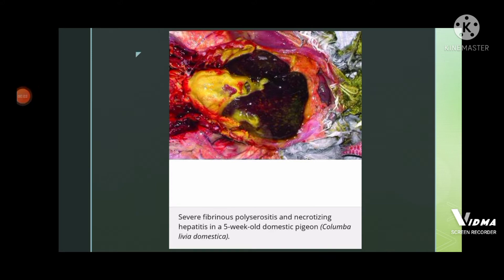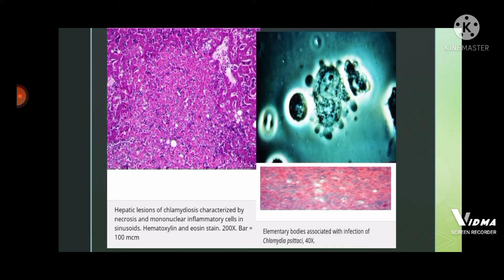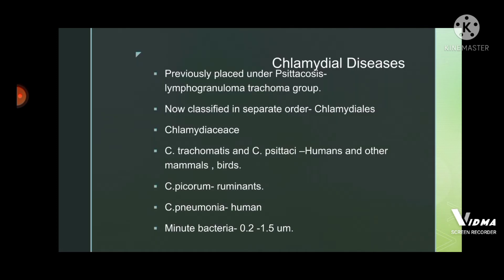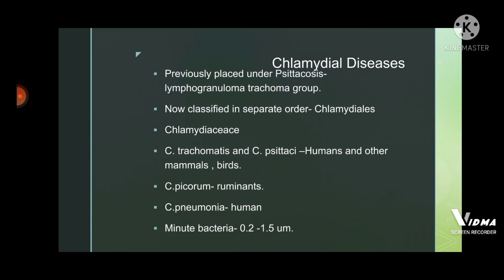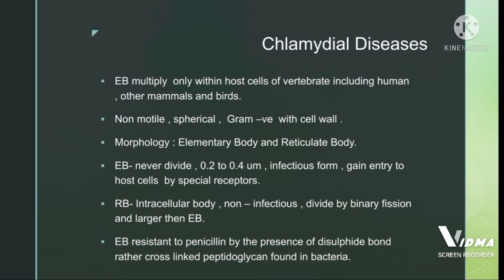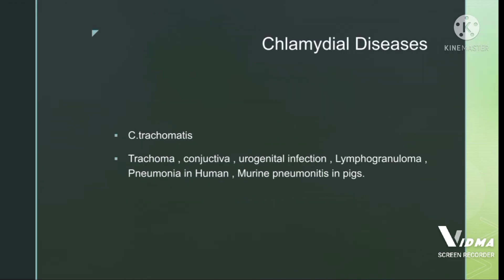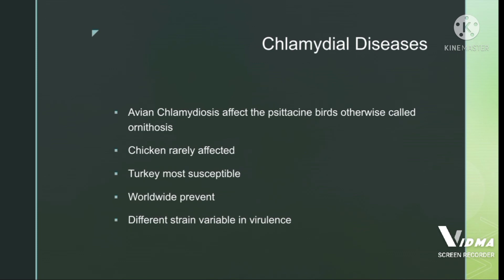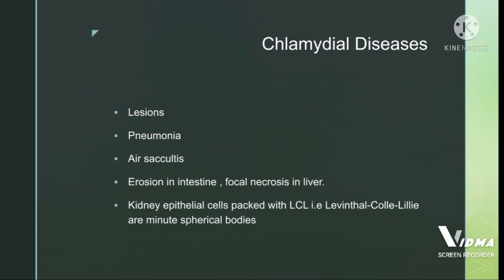CHLAMYDIAL DISEASES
Hello guy's🖖

TOPIC - CHLAMYDIAL DISEASES